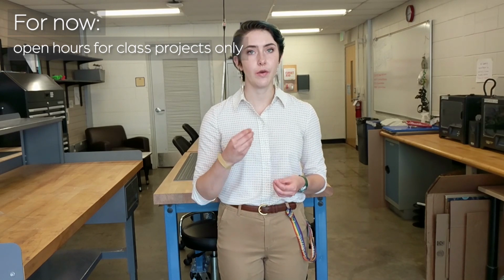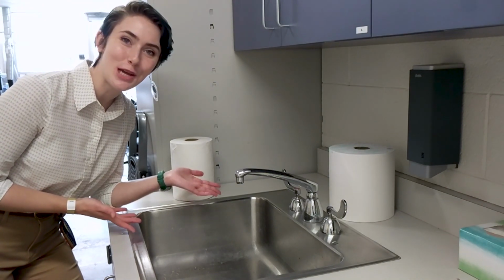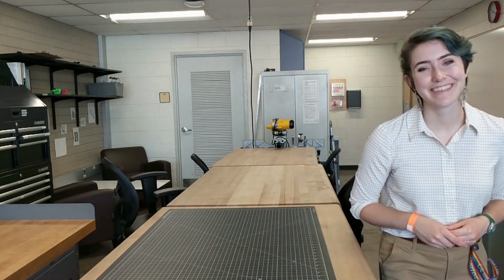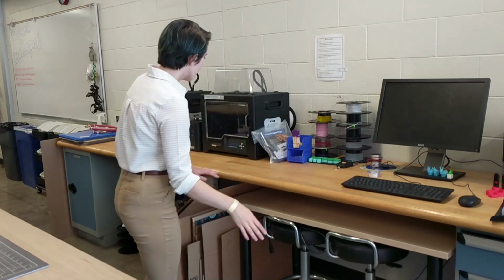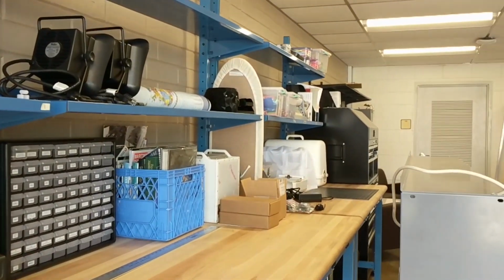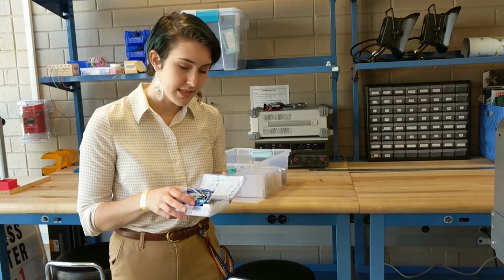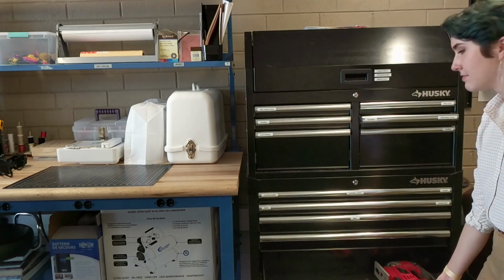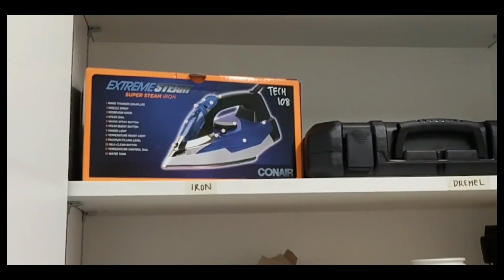Makerspace Virtual Orientation Tour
Welcome to the Makerspace at Cal Maritime! In this video, we go over what the Makerspace is and does, as well as give you a tour of the space.